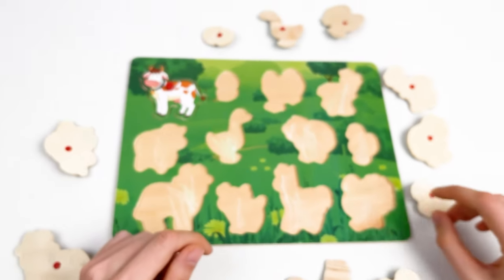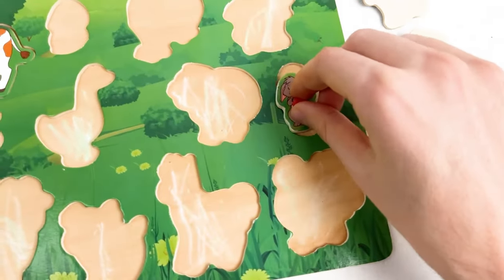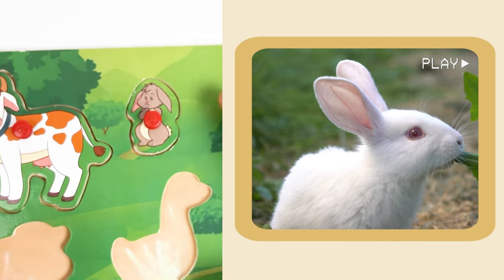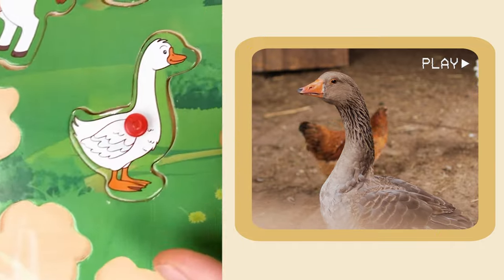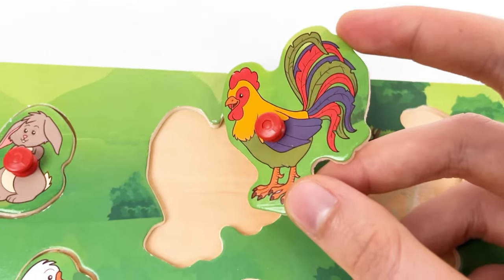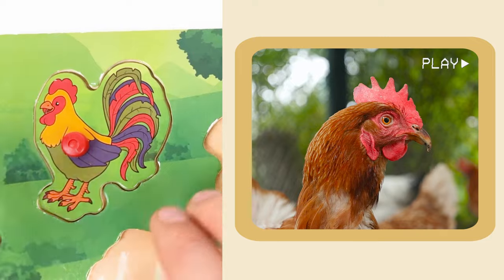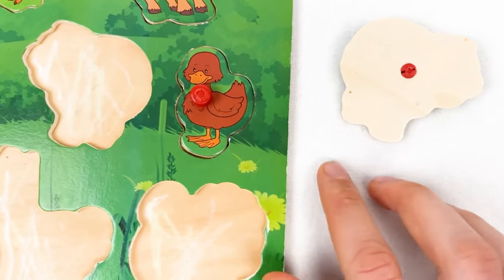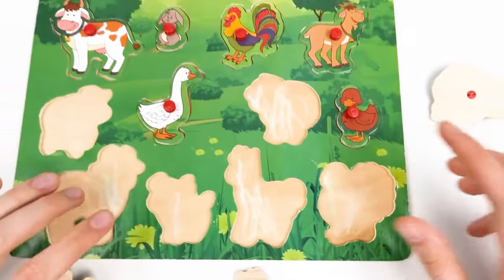Farm animal puzzles for Toddlers | Farm animals for kindergarten | Puzzle For Preschoolers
🧩 Embark on a delightful farmyard journey with Jambo Joy, where every puzzle piece tells a story! Our newest episode takes little learners to the heart of the countryside where they'll meet friendly farm animals and find their homes on our special puzzle board. From the 'C' of a gentle cow to the 'R' of a hopping rabbit, every animal introduces a letter to remember. Did you know that a rooster's crow doesn't just wake up the farm but can also be heard far across the fields? 🐔

Or that a duck's feet have no nerves or blood vessels, meaning they can't feel the cold in the water? Gather around to place the soft lamb, the curious goat, and the strutting turkey in their places, learning fascinating tidbits along the way 🚜

With a neigh, oink, baa, and gobble, this educational video is perfect for young minds eager to learn about animals and the alphabet in a fun, interactive setting. Join us for a farm-tastic learning adventure!